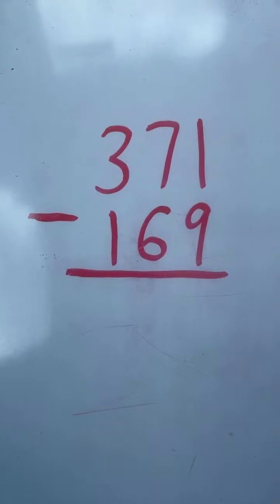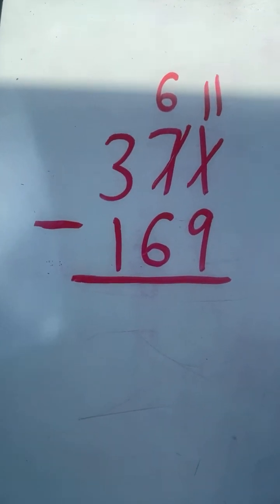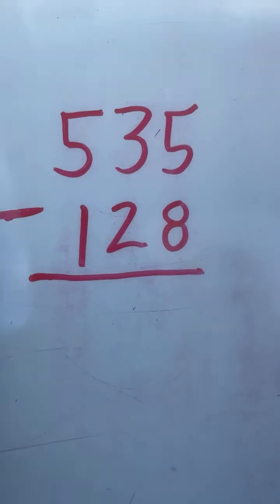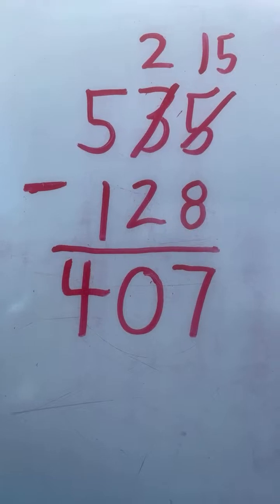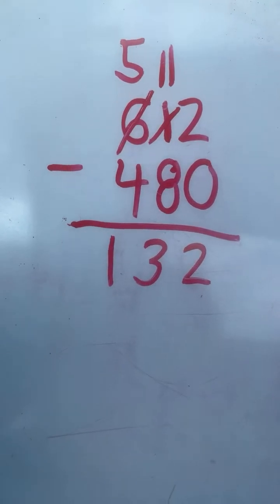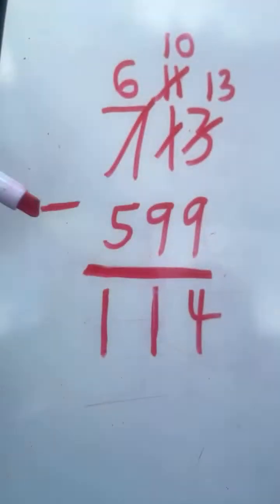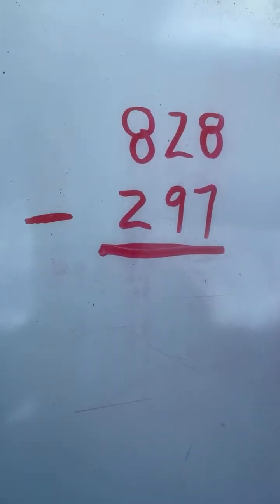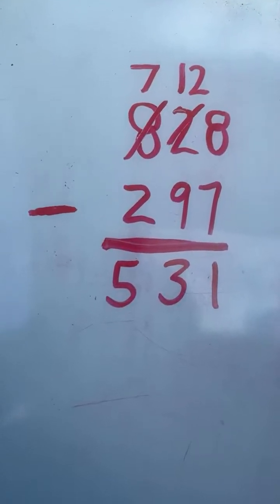3 Digit Subtraction with Regrouping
Mr. Camilleri reviews how to solve 3 digit subtraction problems that require regrouping!